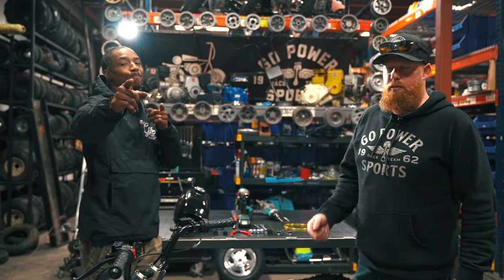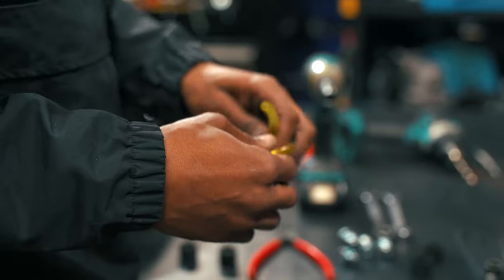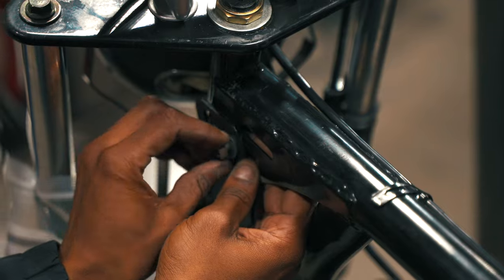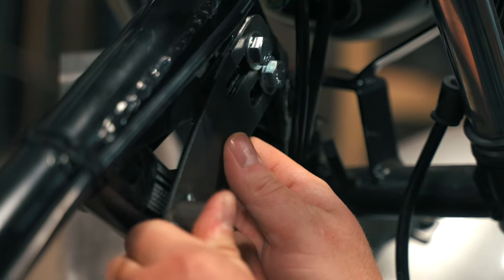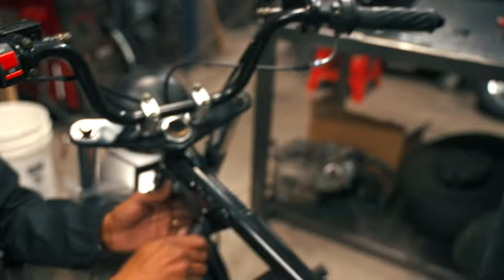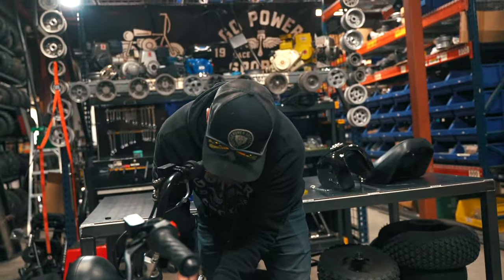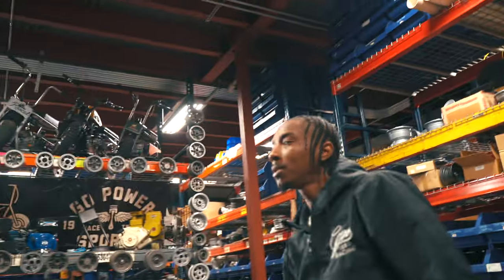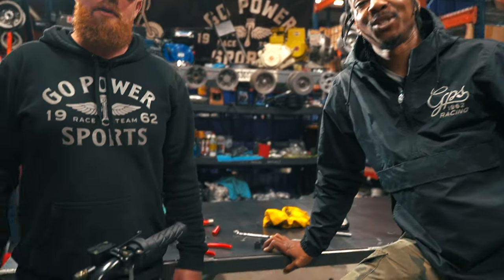Bolt-On Gas Tank for MB200-2 and Hurricane 200X Mini Bikes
We show how to easily mount a motorcycle gas tank on your minibike with our Bolt-On Tank Kit.  You can extend your riding time with this bolt-on gas tank kit in a few minutes.  Plus, it looks super slick on the TrailMaster MB200-2 and Hurricane 200X Minibikes.